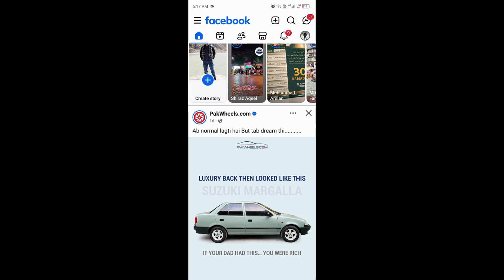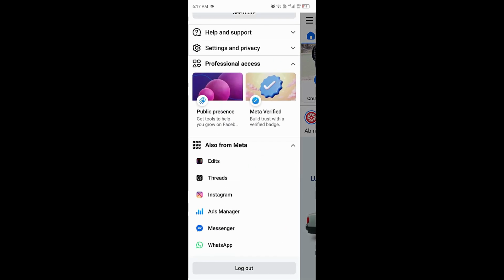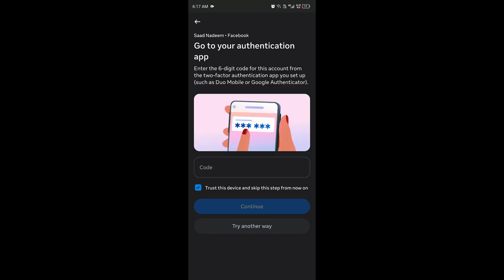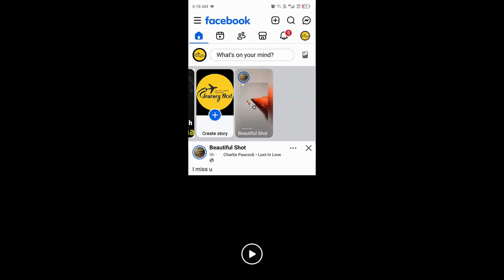How To Reactivate Facebook Profile After Deactivation or Deletion | Full Guide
Learn how to reactivate Facebook profile after deactivation or deletion step by step. In this tutorial, you'll discover how to recover your Facebook account and restore access easily.

This guide helps you log back in and regain your account data.

• Reactivate Facebook account
• Recover Facebook profile tutorial
• Restore Facebook account access
• Facebook login recovery guide
• Facebook account reactivation steps
• Facebook help and support tips
• Facebook account troubleshooting